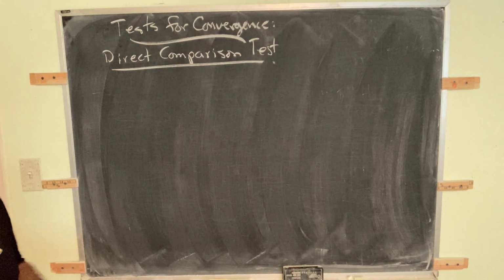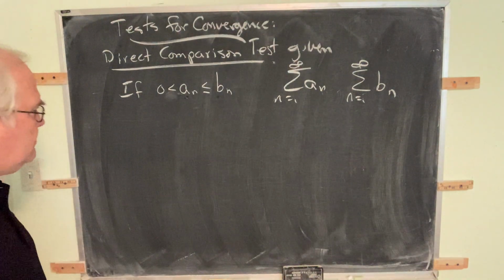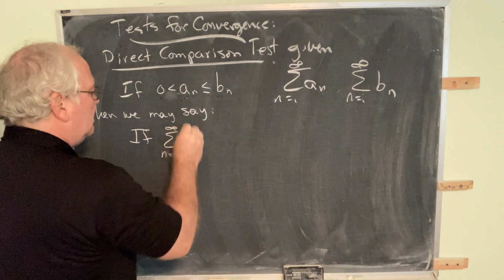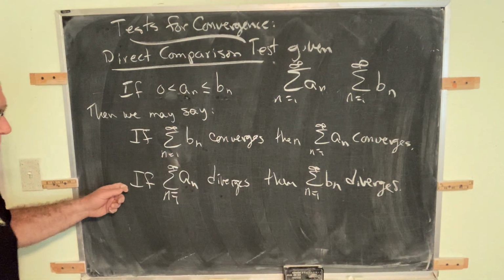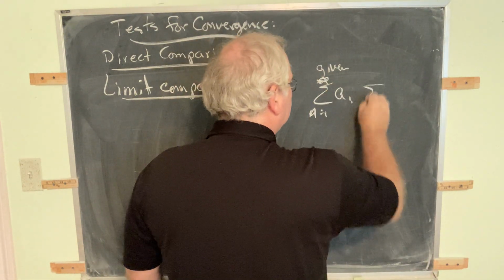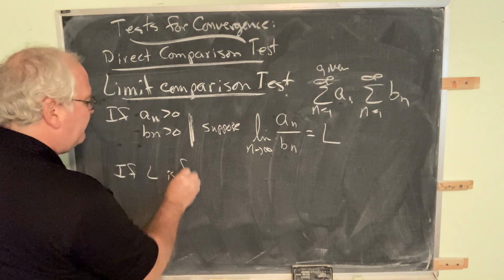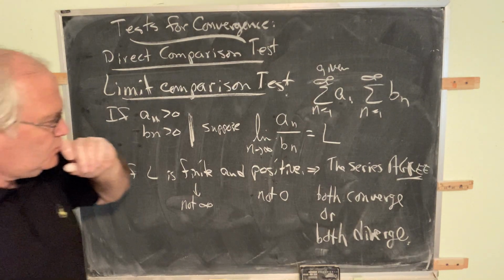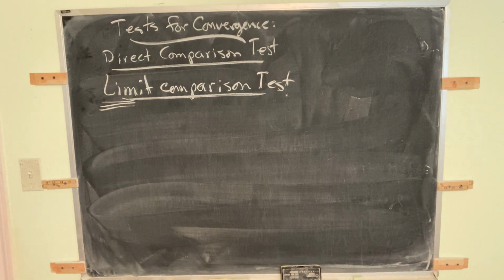Direct Comparison Test